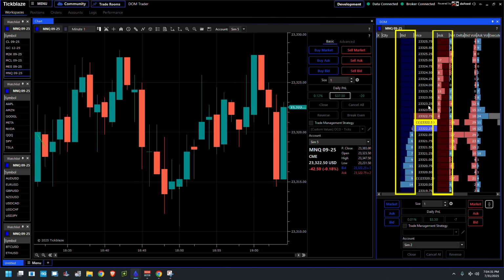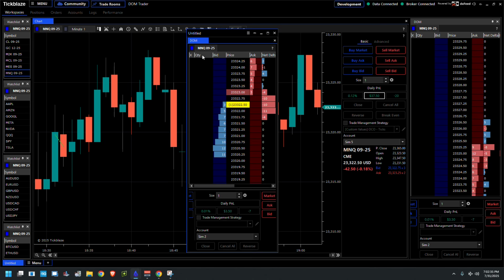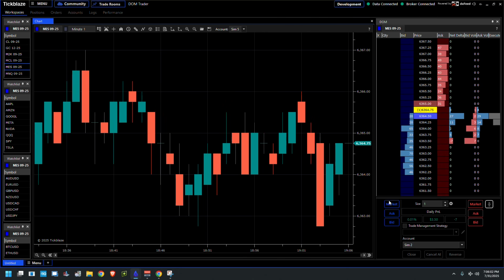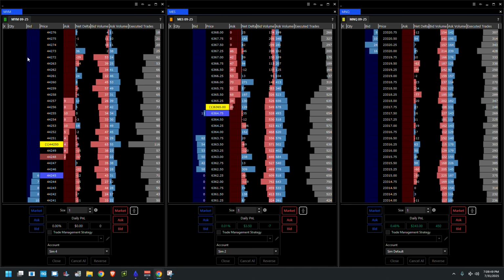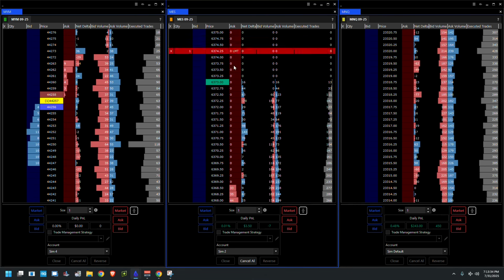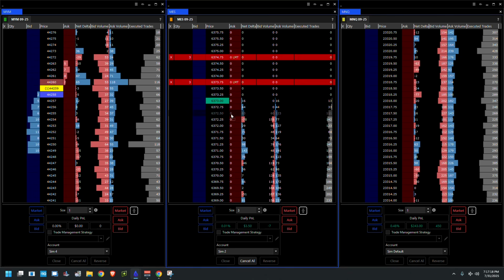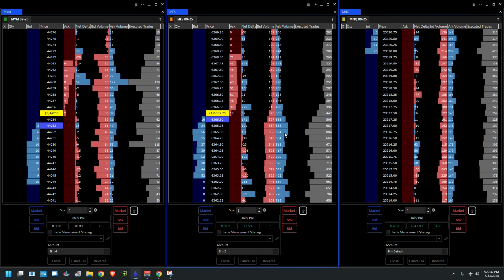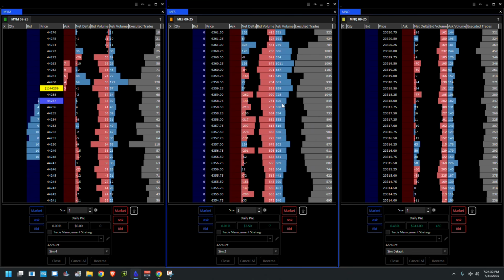DOM Trading 1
DOM Trading Video 1

🌐 Trade Any Market. Any Style. Anywhere.
 Our platform supports stocks, futures, forex, crypto, and options. Tickblaze is broker-neutral and designed for global access – offering unmatched flexibility for both retail and institutional traders.

💻 TWO PLATFORMS IN ONE:
🔹 Standard Desktop – Built for Discretionary Traders
 Simplify your trading experience with a sleek interface, intuitive chart trading, DOM, time & sales, watchlists, scanners, and advanced order management. Combine powerful tools with custom strategies to trade with confidence and clarity.

🔹 Strategy Desktop – Built for Algorithmic & Portfolio Traders
 Unleash a powerful quant engine with support for C# and Python. Design, backtest, optimize, and execute single or multi-strategy portfolios. Monitor live KPIs, manage positions, and trade across multiple brokers and asset classes – all from one command center.

🚀 More Than a Platform. A Full Ecosystem:
✅ Tickblaze Academy – A full-stack education hub covering stocks, futures, FX, options, and crypto.
 ✅ Marketplace & Vendor Network – Sell, share, and scale your tools, strategies, and indicators.
 ✅ B2C & B2B Solutions – Built for retail traders, prop firms, quants, hedge funds, and brokers.

🔭 Our Vision: To become the world’s #1 multi-asset trading platform and global trading community for both retail traders and quantitative professionals.
🎯 Our Mission:  We exist to empower traders to create freedom, reduce risk, and elevate their success. We challenge the outdated belief that 90% of traders fail – and instead, give them the tools, tech, and team to win.

⚡ Start your journey today and ignite your flame with Tickblaze.